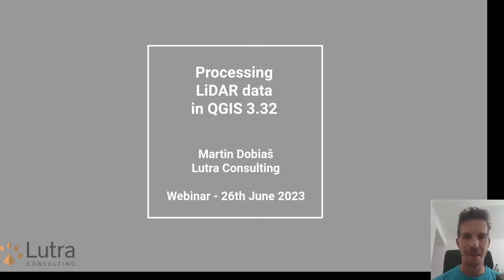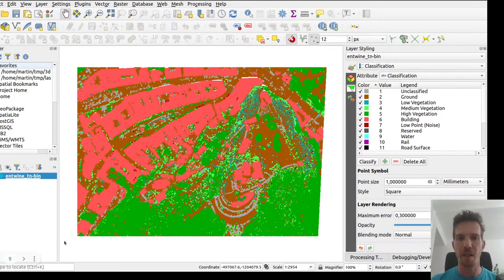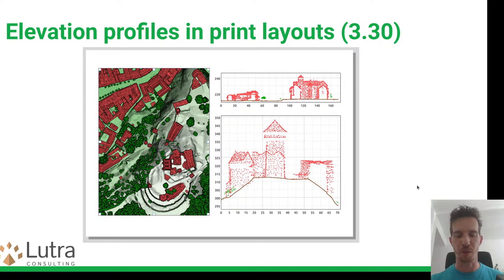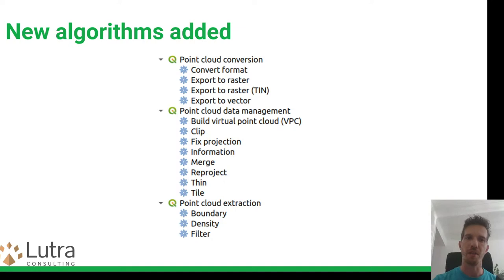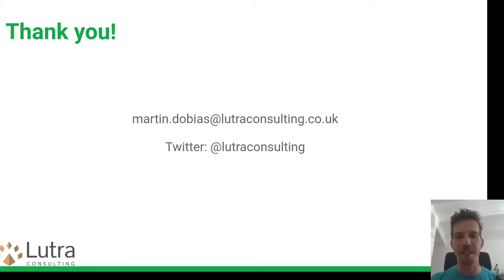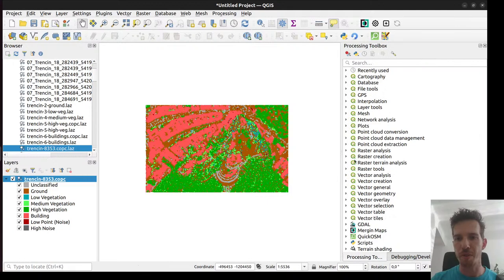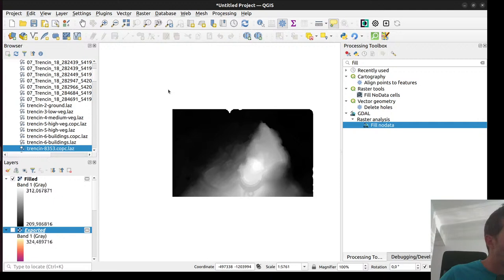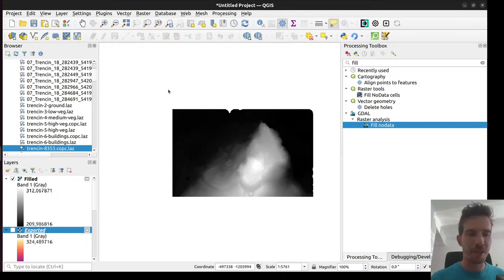Processing LiDAR data in QGIS 3.32 - The latest QGIS improvements to point cloud capabilities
Point clouds are an increasingly popular data type thanks to the decreasing cost of their acquisition through lidar surveys and photogrammetry. On top of that, more and more national mapping agencies release high resolution point cloud data (spanning large areas and consisting of billions of points), unlocking many new use cases.

This webinar will summarize the latest QGIS release 3.32 and the addition of tools for point cloud analysis right from QGIS Processing toolbox: clip, filter, merge, export to raster, extract boundaries and more - all backed by PDAL library that already ships with QGIS, without having to rely on third party proprietary software.

This work was made possible by the generous donations to our crowdfunding.

Organiser: Lutra Consulting